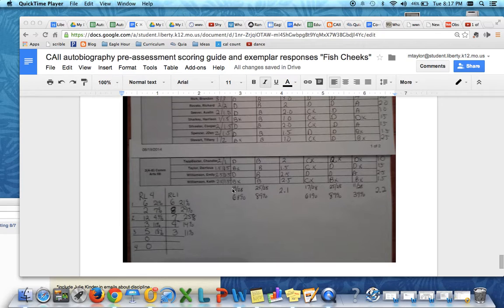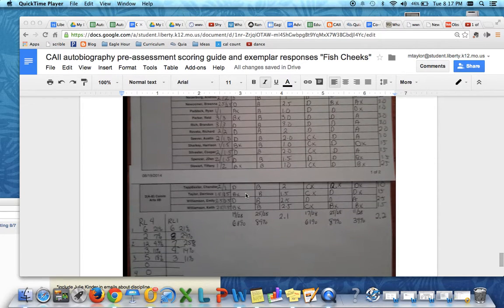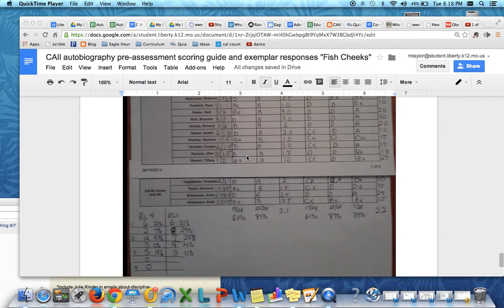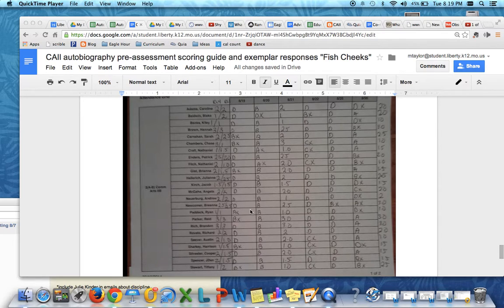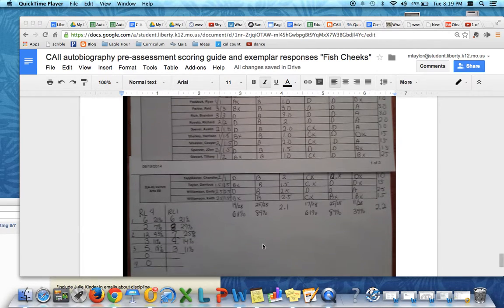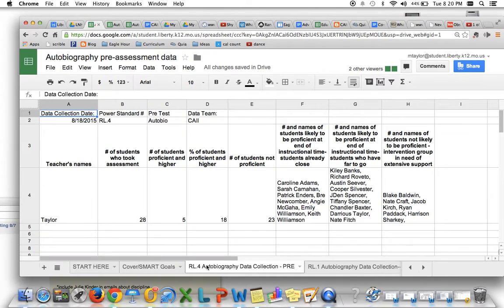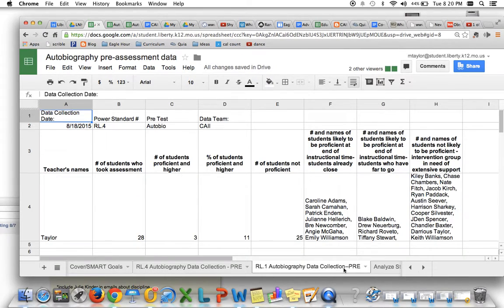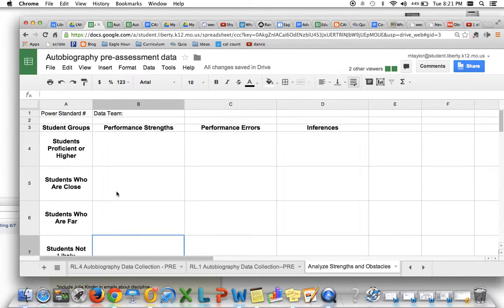Data analysis process autobiography